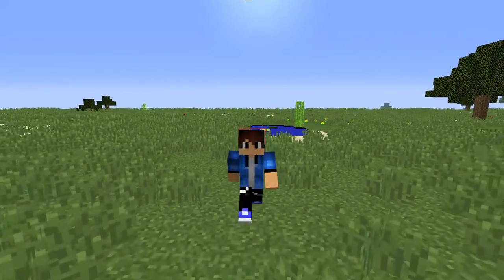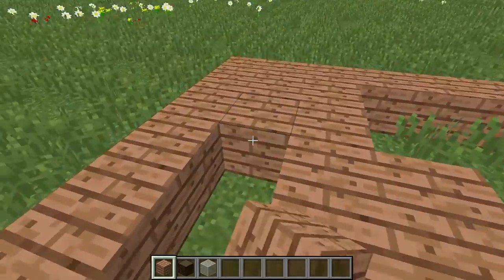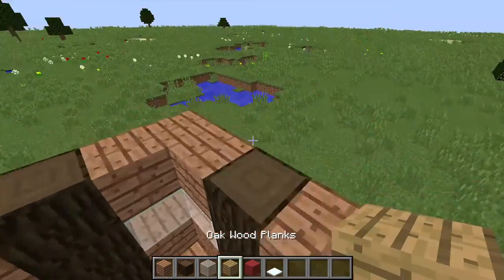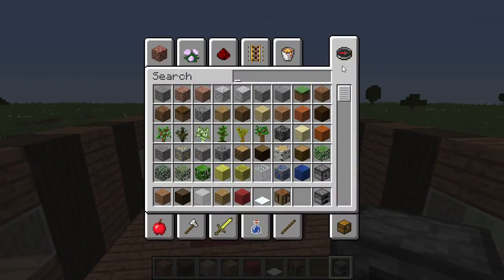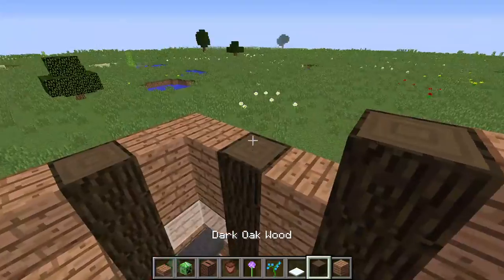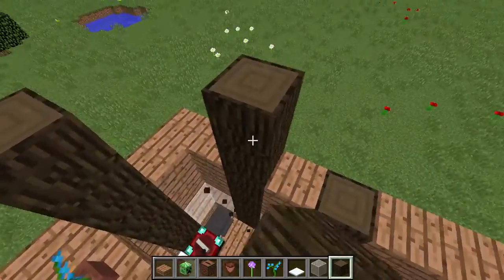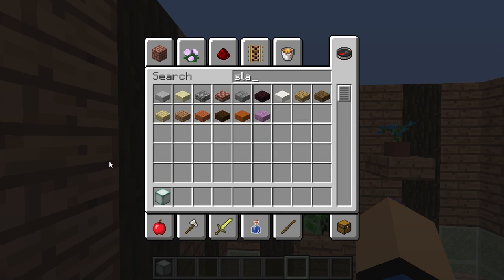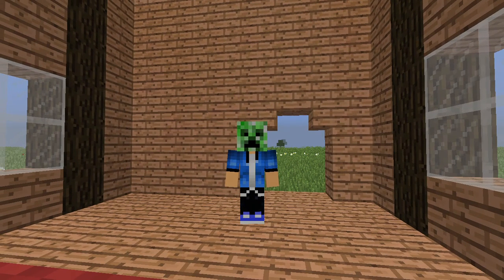How to build a Glorious House [1] | Minecraft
I hope this will help you build a good looking bedroom. Next part coming out soon! :D